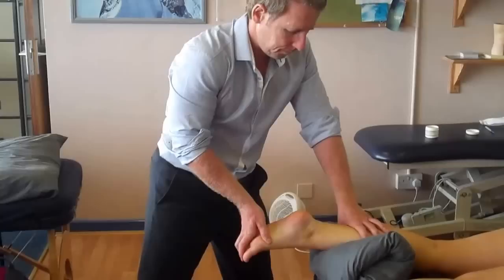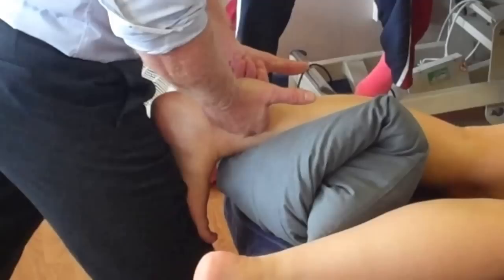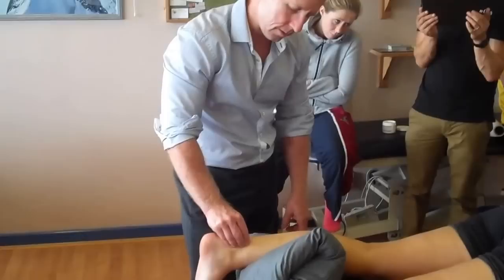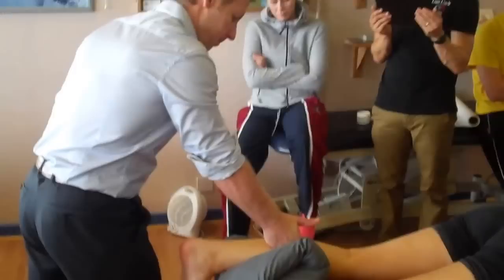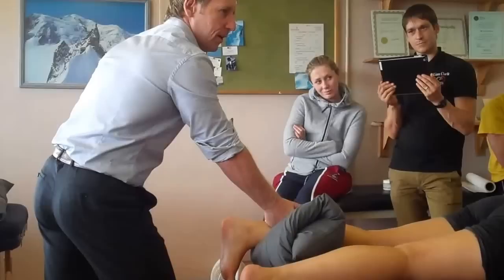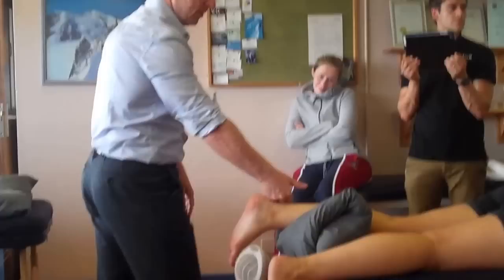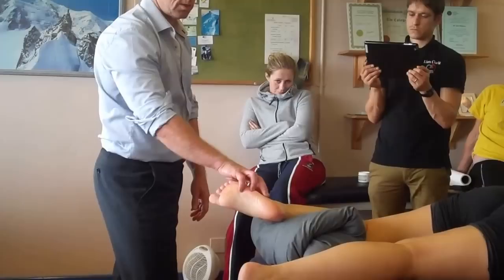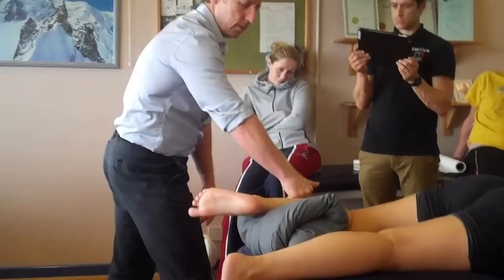Myofascial Release for the Achilles Tendon / Peroneals muscles - Soft Tissue Release (STR)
John Gibbons a registered Sports Osteopath is demonstrating Myofascial massage release techniques like Active release techniques (ART) or Soft tissue Release (STR) for the achilles tendon and the peroneal muscles as well as the gastrocnemius and soleus.

John is also the Author of the highly successful book and Amazon No 1 best seller, called 'Muscle Energy Techniques, a practical guide for physical therapists'.

John has also written 2 more books, one is called 'A Practical Guide to Kinesiology Taping' and this comes with a complimentary DVD and the other book is called; 'Vital Glutes, connecting the gait cycle to pain and dysfunction'.

John now offers Advanced Training in all aspects of Sports Medicine to already qualified therapists in manual therapy to 'Diploma' Level. You need to have attended all of his Physical Therapy Courses before the diploma is awarded. His venue is based at the idylic venue of Oxford University, home of the first four-minute mile by Roger Bannister.complex. If you are interested in attending one of John's Certified Physical therapy CPD Courses at the iconic venue of Oxford University look